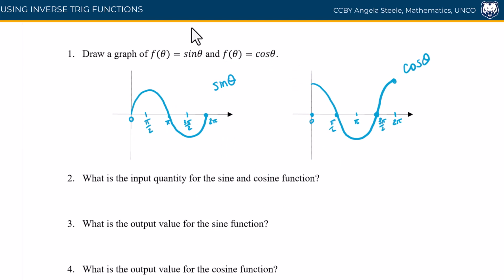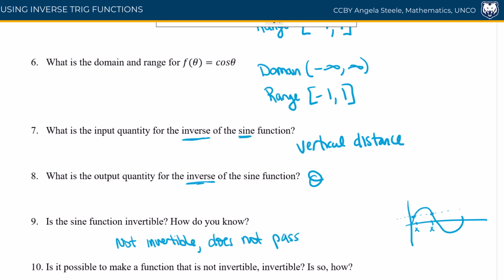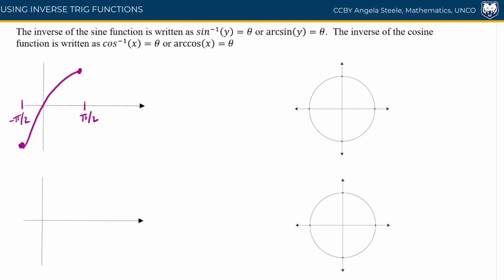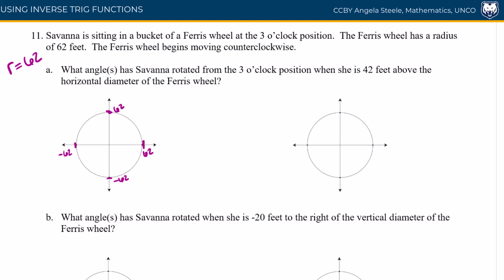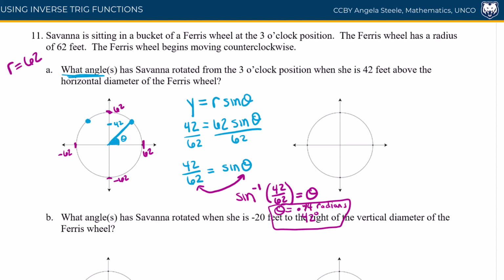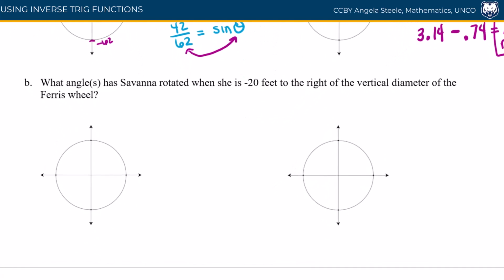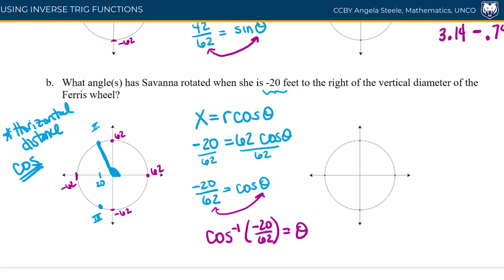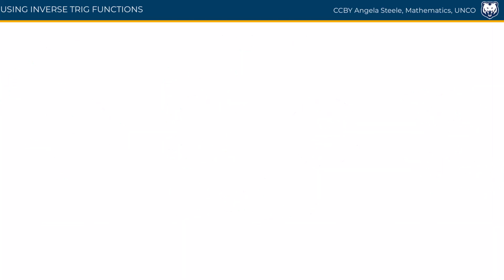Using Inverse Trig Functions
This is the ninth video in our Trigonometry Workshop OER.